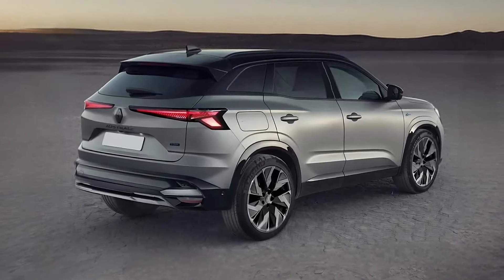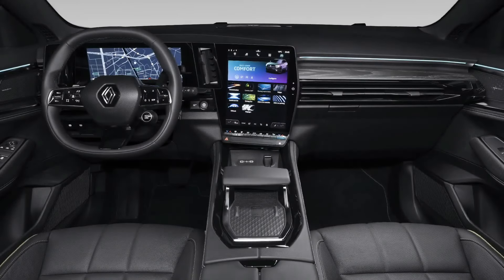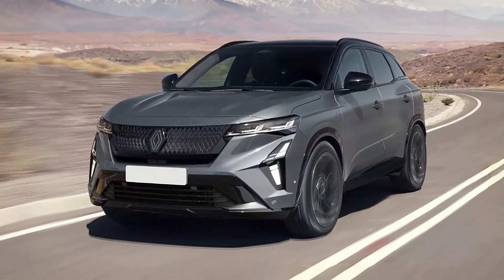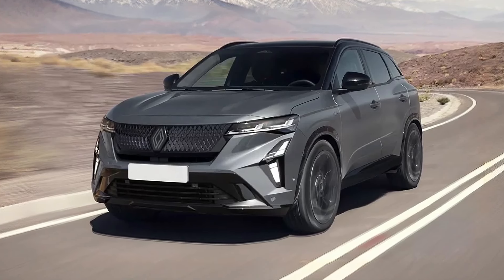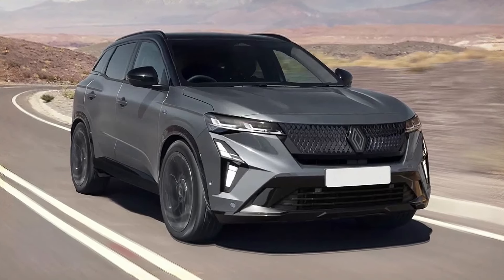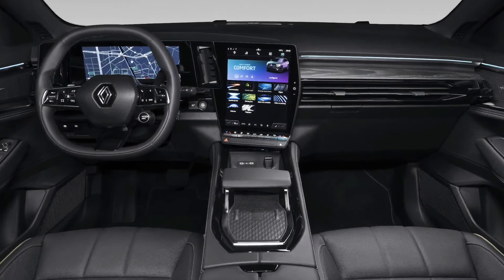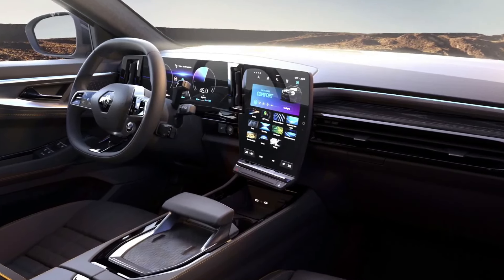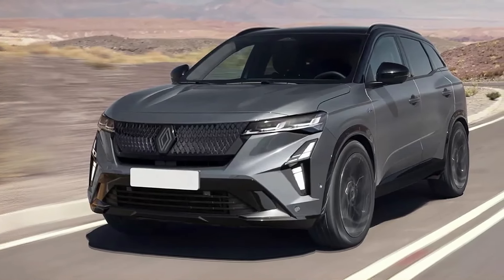2025 Renault Austral Facelift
RENAULT AUSTRAL FACELIFT INTRO